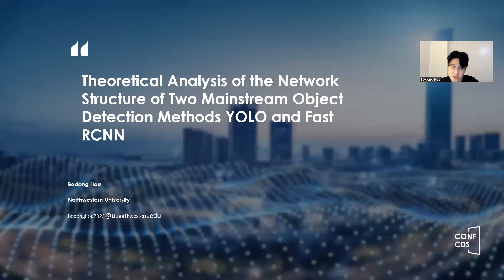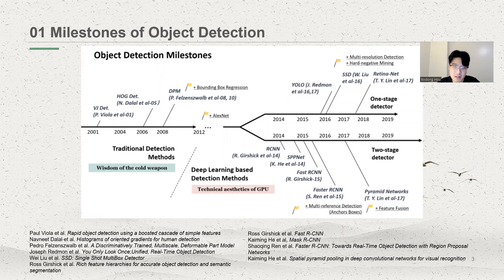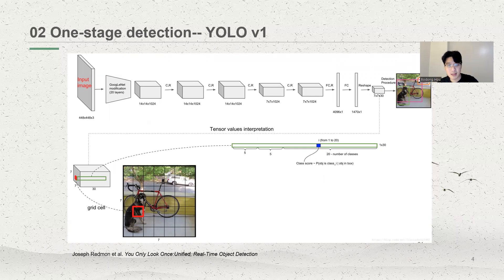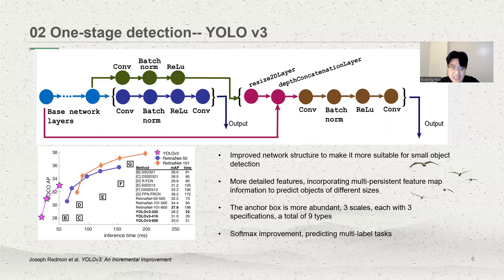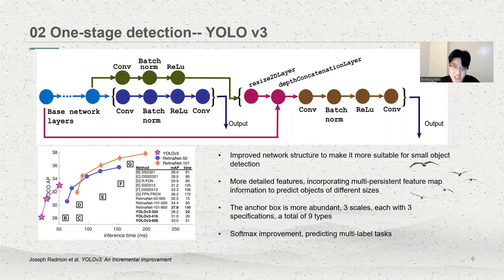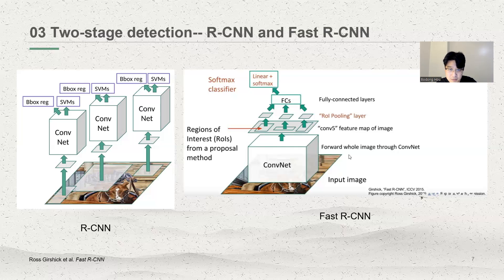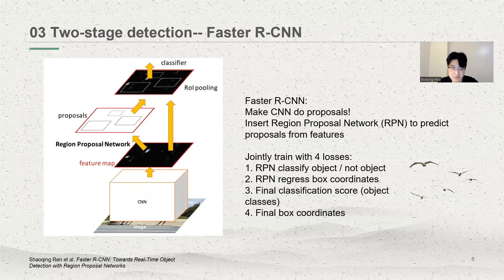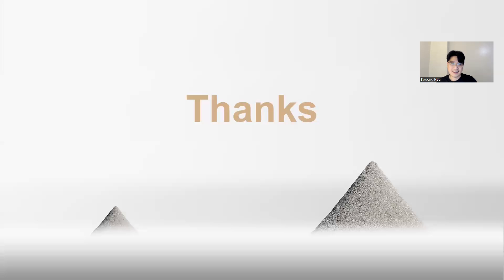CONFCDS 2023—Theoretical Analysis of the Network Structure of Two Mainstream Object Detection...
The 5th International Conference on Computing and Data Science (CONF-CDS 2023)

Title: Theoretical Analysis of the Network Structure of Two Mainstream Object Detection Methods YOLO and Fast RCNN
Presented by: Bodong Hou, Northwestern University